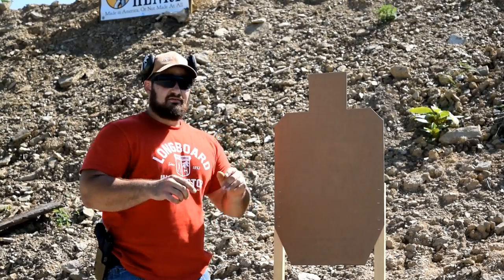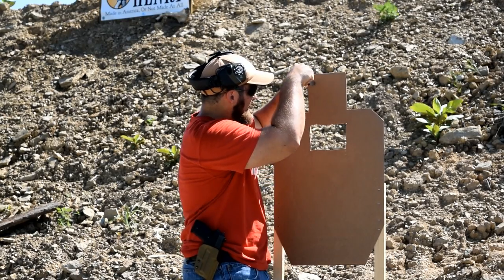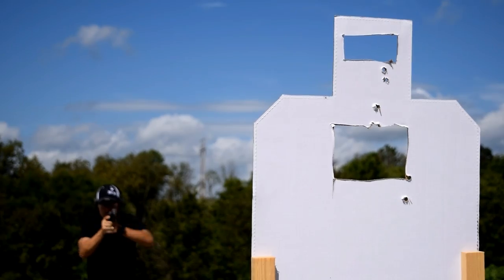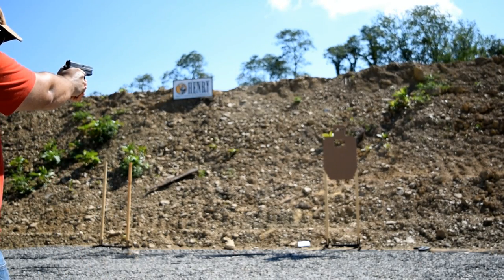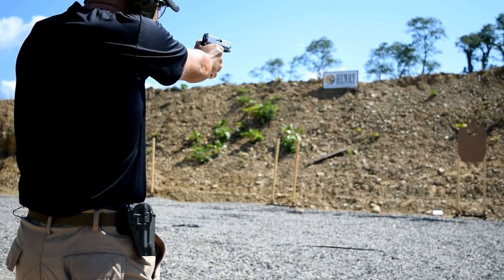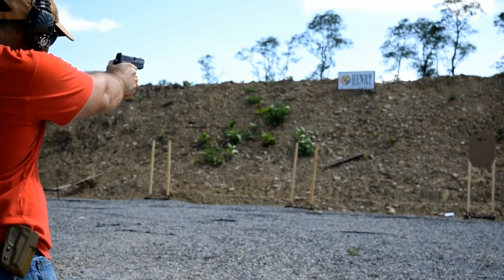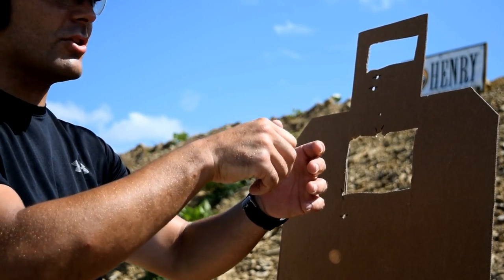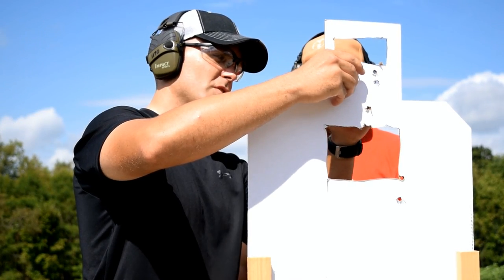Negative Target Drill